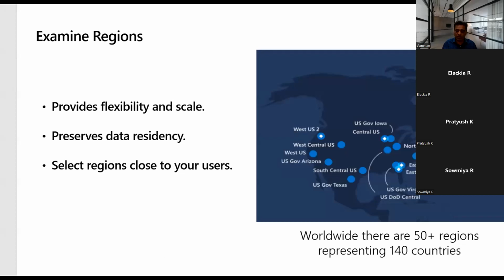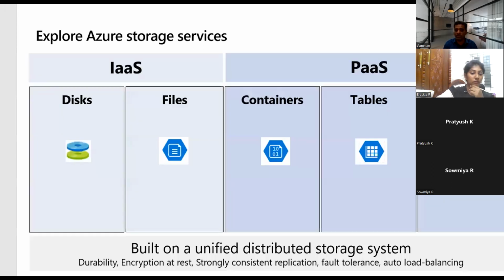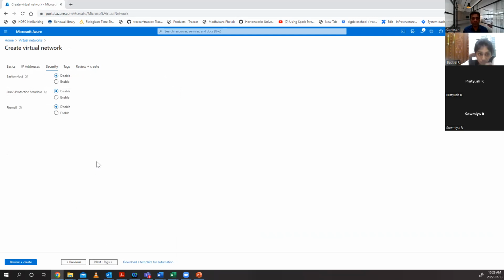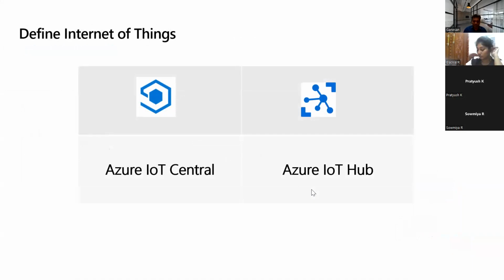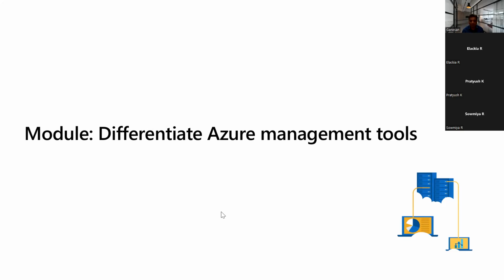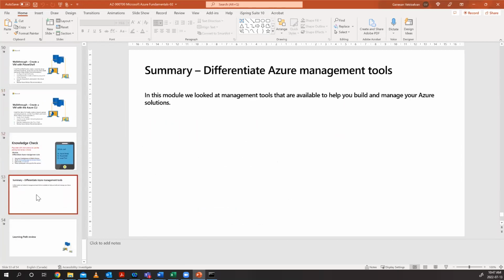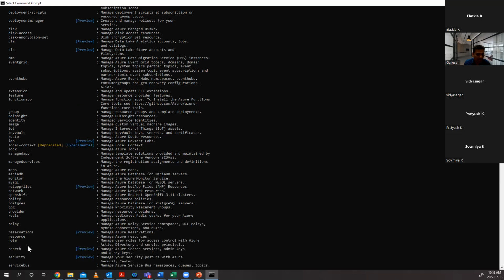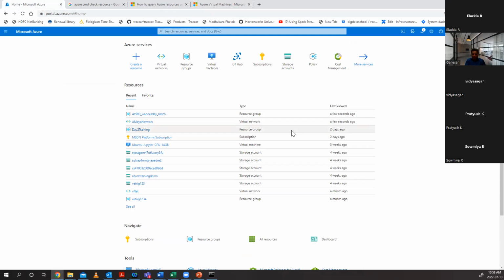JAP Master Class- Azure Cloud 11/07/2022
Add Brand Tags -
ameya cloud, ameya cloud course, ameya cloud training, ameya cloud solution